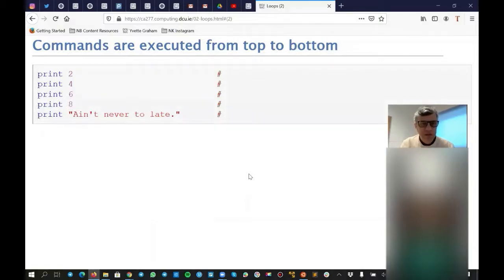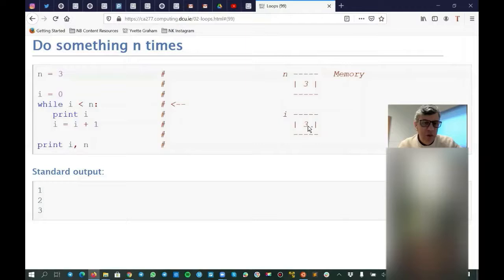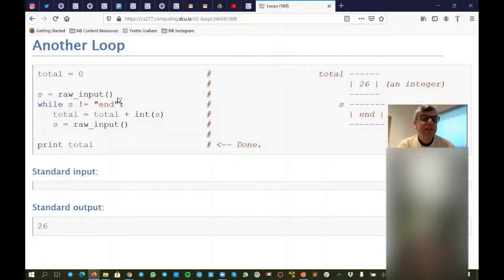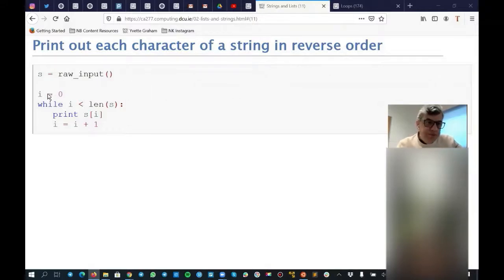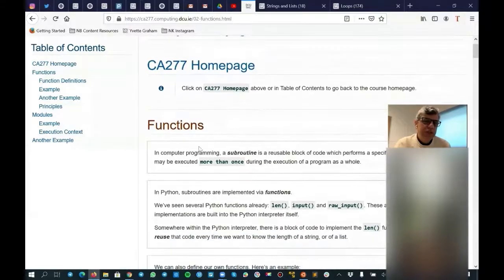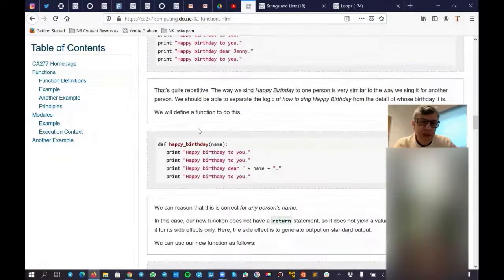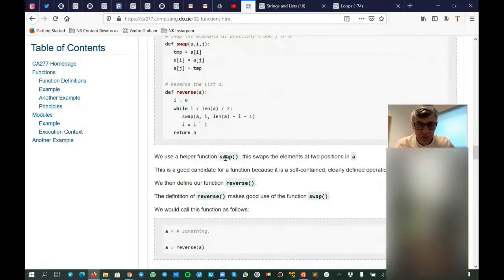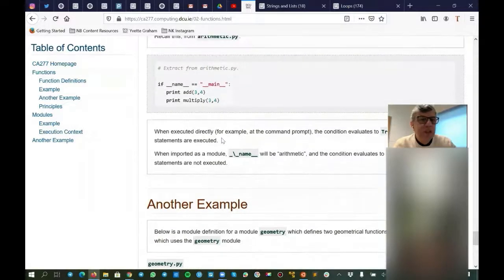String, List, Function, and Module in python | python beginner tutorial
This is the 2nd lecture of the CA277 - Programming Fundamentals II course. This video discusses String, List, Function, and Module in Python

It is important to learn data types in any programming languages.

Function in programming in very important concept where you don't repeat adding a several lines of code whenever you want to do the same thing. So you encapsulate those lines of codes in a function and then you only call that function (just 1 line) instead of multiple line.